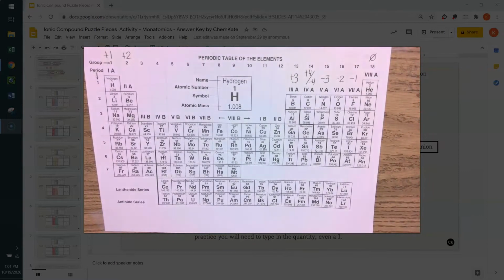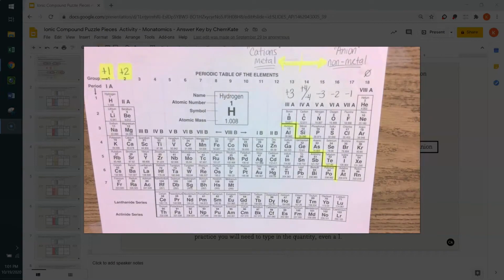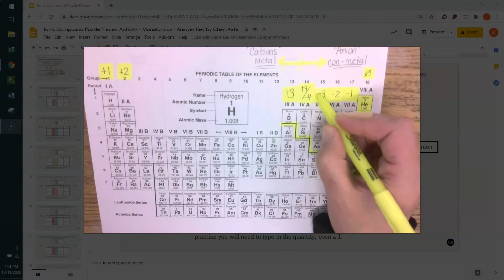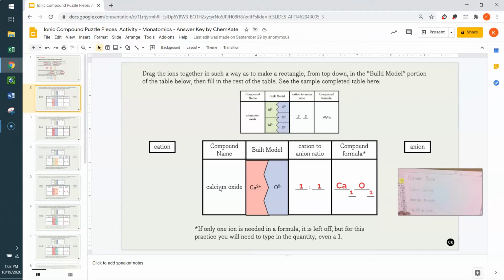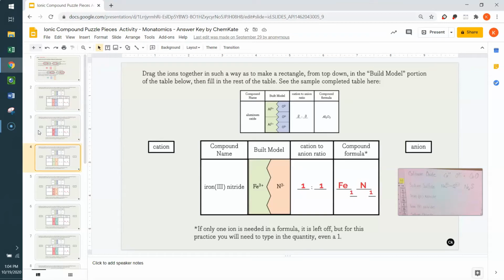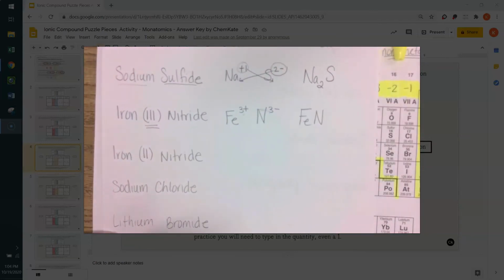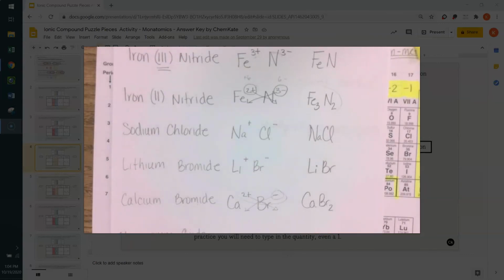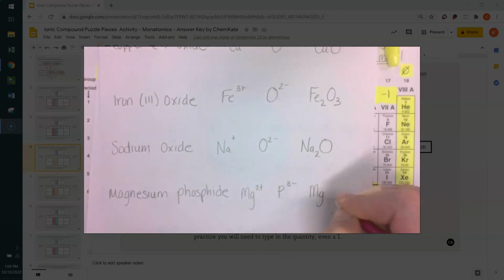Formula writing for monatomics (ionic compounds part 1)